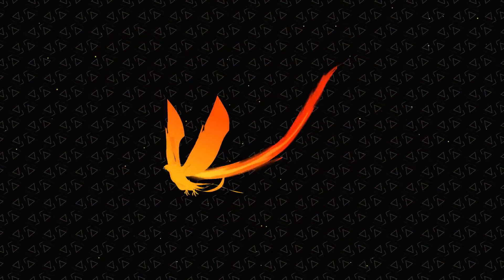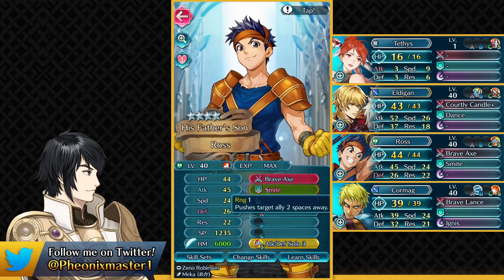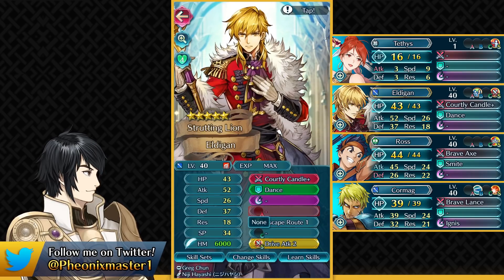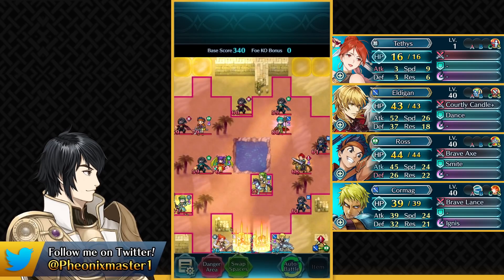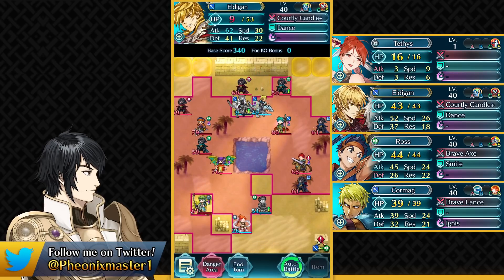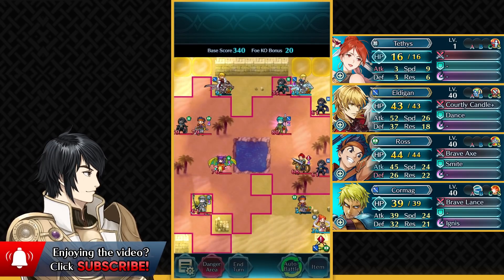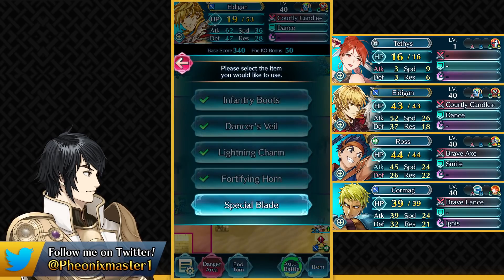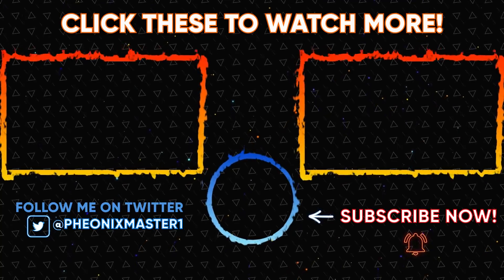4* Cormag SWEEPS! - Resonant Battles F2P Flexible Guide (Week 33) Fire Emblem Heroes [FEH]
What's up guys, I am Pheonixmaster1, and welcome back for Fire Emblem Heroes. Resonant Battle is a Coliseum Game mode but it's every map is the same for all players and it doesn't require high scoring skill for optimal score so that allows me to make F2P Guides for them (without any Harmonized Heroes) So I hope this helps you!

Resonant Battles give you Dragonflowers, Feathers, Divine Dews, Divine Codes, TRAIT FRUITS, and Blessings.

This season the Restriction is Heroes from Fire Emblem 4 & Fire Emblem Sacred Stones

0:00 Team Explanation & Options
2:21 Plegian Dorothea Inclusion
3:20 F2P Flexible Solution